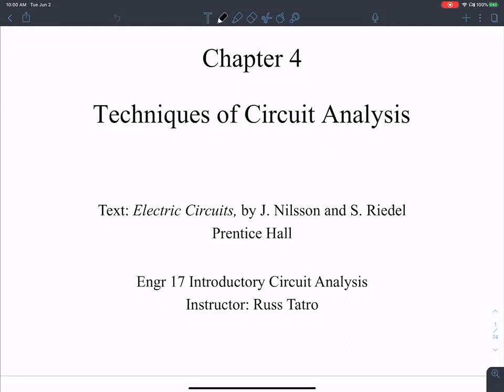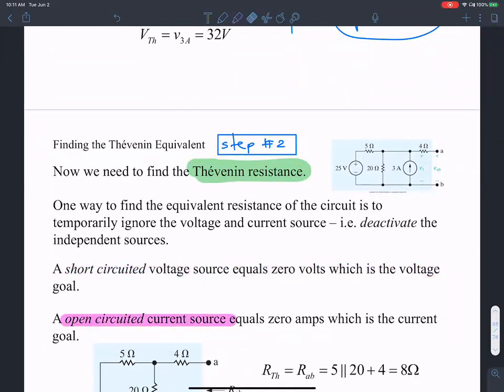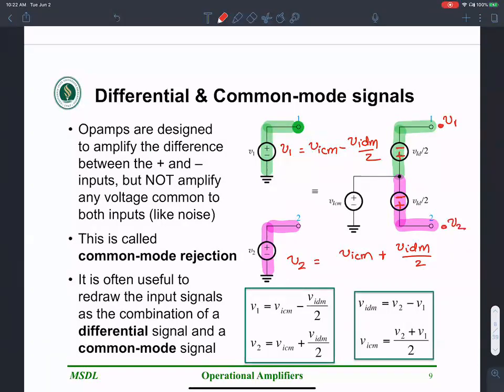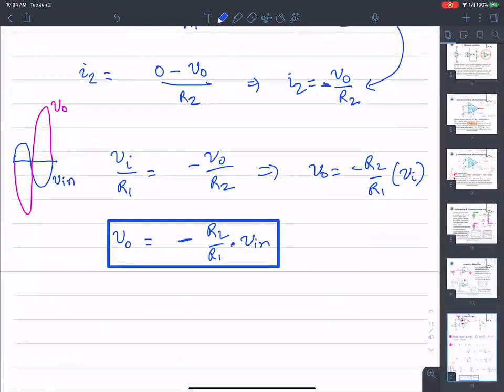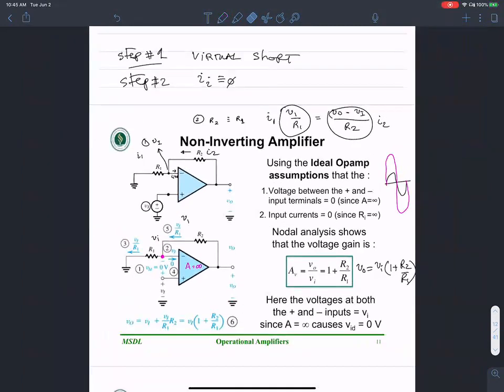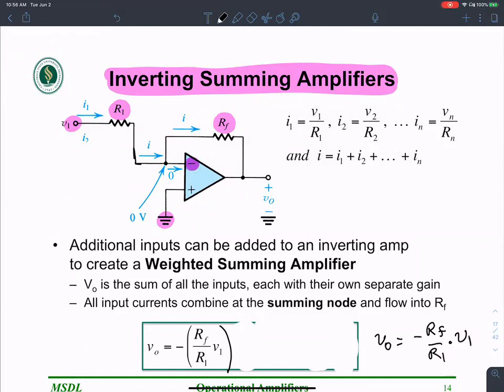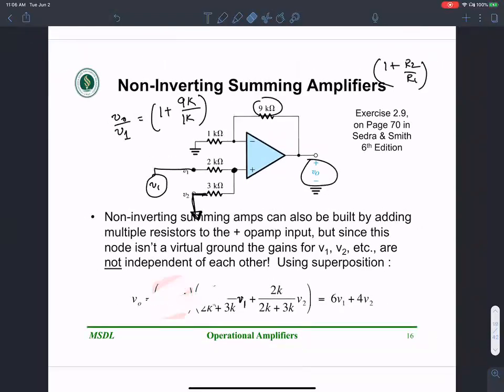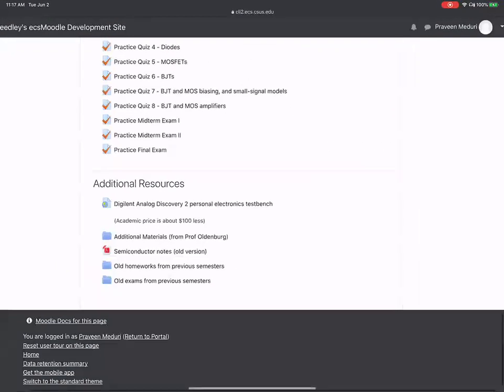Lecture - 5 OpAmp continued